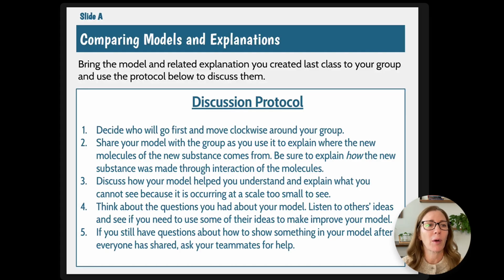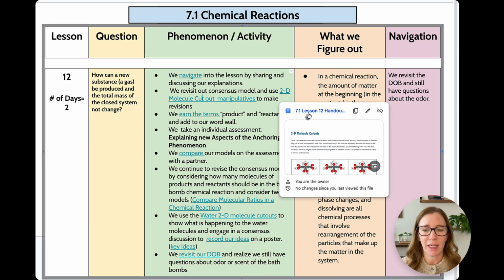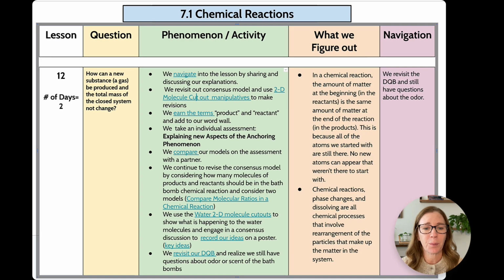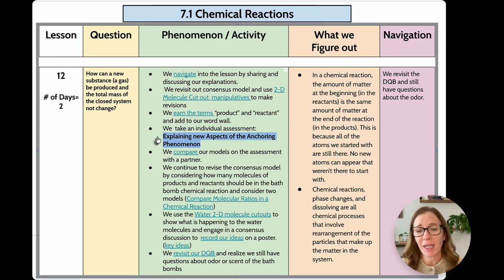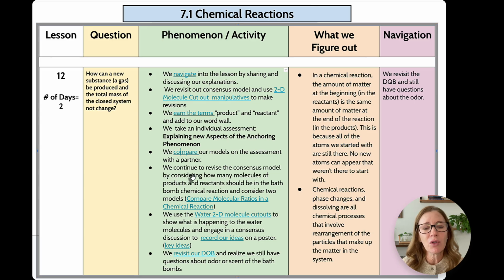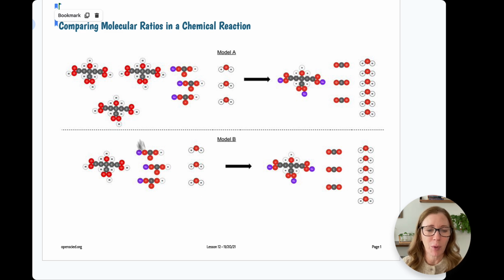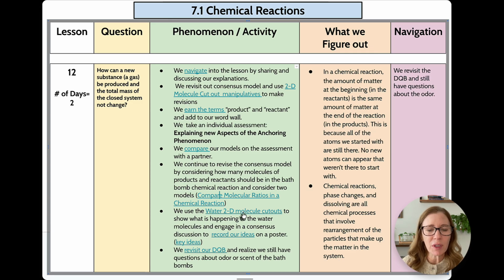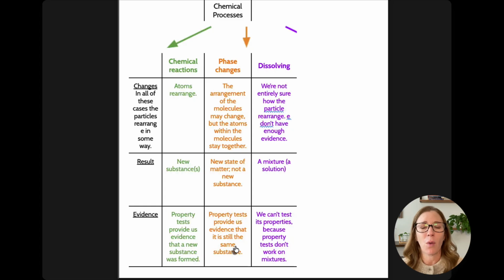7.1 Lesson 12